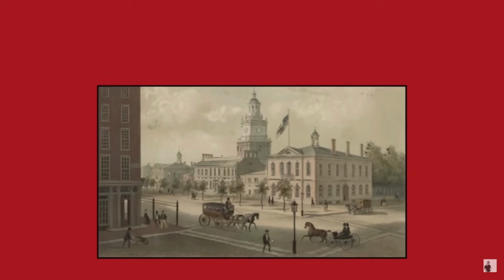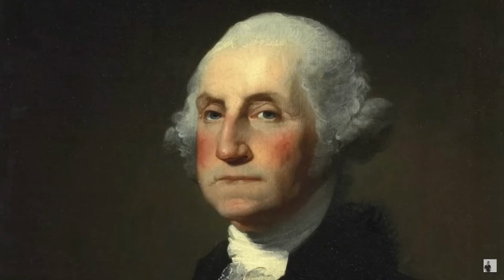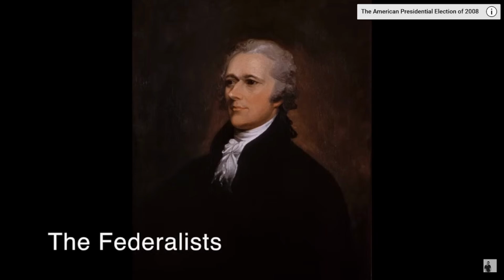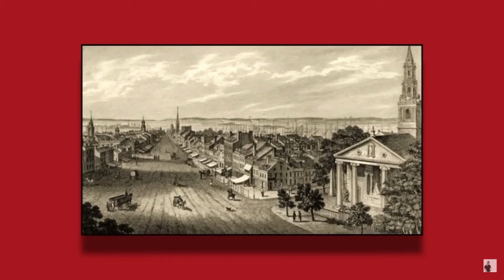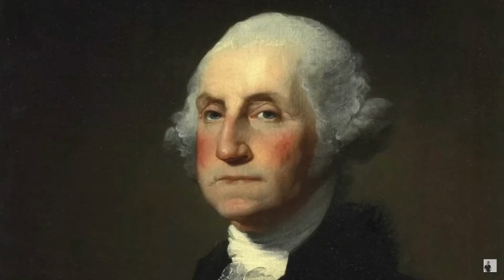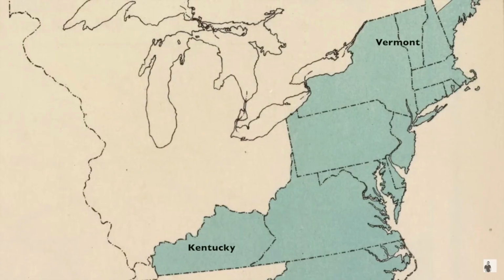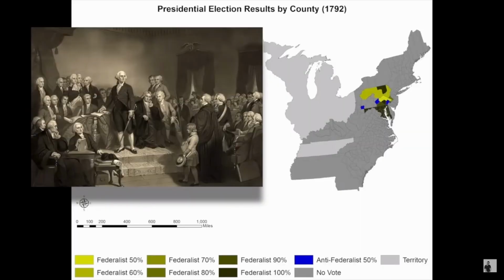[YTP] George Washington Retires at the 1792 Presidential Election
Shout out Mr Beat who made the original video and all the videos in his presidential elections in American history series